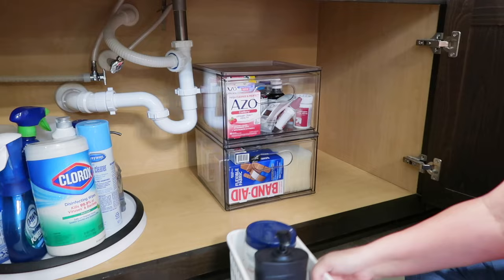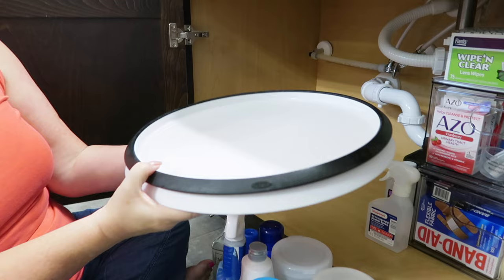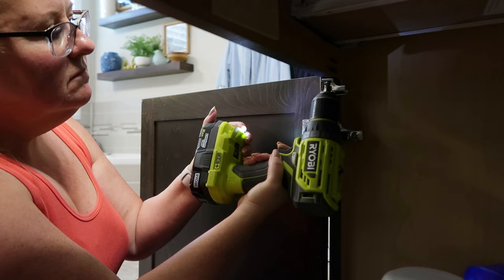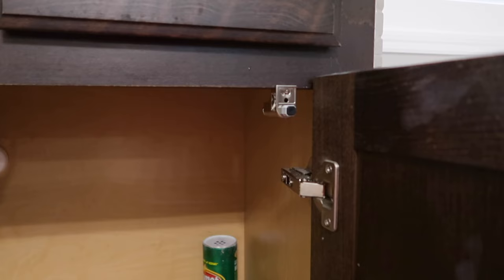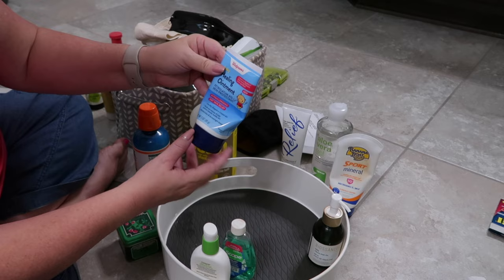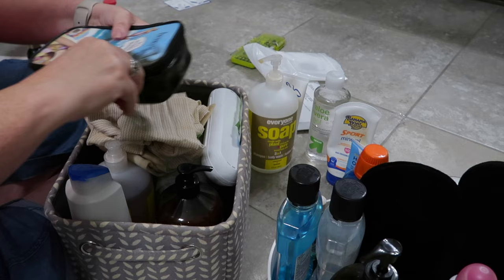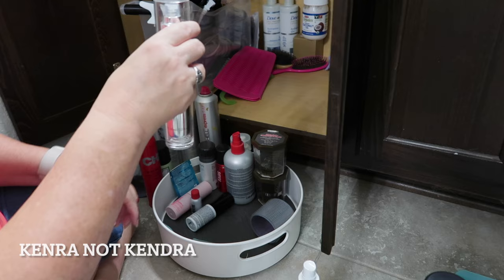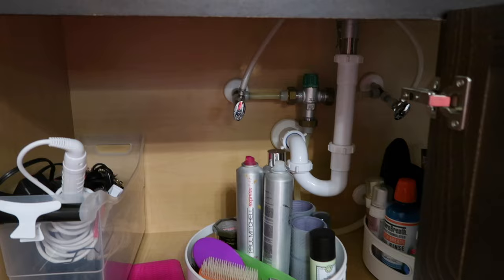BATHROOM CABINET ORGANIZATION // HOW TO ORGANIZE UNDER THE SINK!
☀️Bathroom Cabinet Organization | Clean With Me | Michelle Lowe

Bathroom cabinets can get disorganized when you don't have the right organizers in the first place. Today we are doing a real life organize and clean with me. I"m taking you along as we dive in under my bathroom cabinets, remove the organizers that aren't working and put in 2 deeper drawers that I purchased at Walmart they are in the Home Edit Collection.

We will declutter over half the items in the cabinets. Some expired and the other things aren't being used enough to warrant holding onto. Often times less thing brings peace. We will use the Home Edit Drawers to organize the first aid products and medications.

I also purchased soft close attachments to add to the doors of the cabinets. I'm trying them on the bathroom before I add them onto the cabinets in the house. I will admit they were a little cumbersome to install but so worth it. (next time I will have a second set of hands to help.)

We are also going to tidy the bathroom after spending the day with my daughter, color and highlighting our hair. This typically results in toys on the floor from the boys under our feet.😀

I hope you enjoy this video, if you do please give me a big thumbs up and if you haven't

🌟 Shop This Video ↓

Cabinet Soft Close Damper

White plastic storage bin with wheels:

Home Edit Large Drawer: found at
Walmart

🛒 AMAZON FAVORITES

💌HAPPY MAIL
Michelle Lowe
2300 SCENIC DR
GEORGETOWN, TX
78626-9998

0:00 Intro
0:30 Let's get started
2:09 Tidy and clean my counter
6:41 Tidy and clean Michael's counter
11:58 Pick up the floor
12:25 Refill epsom salts jar
13:11 Remove clutter from under Michael's cabinet
15:03 Look for expiration dates
17:35 Home Edit Deep Drawers
18:20 Organize first aid drawer
22:02 Organize medication drawer
25:00 Clean under cabinet
31:10 Soft Close Cabinet Door Fixtures
35:18 My side of the cabinets
36:35 Declutter, clean and organize
49:44 Gather trash off the floor
50:21 Vacuum
51:00 Thank you for watching
51:49 End